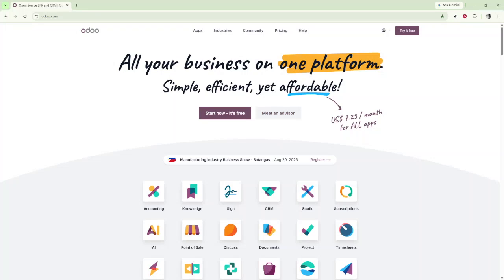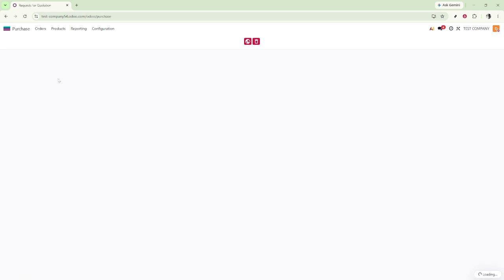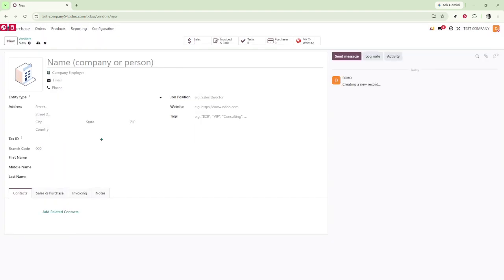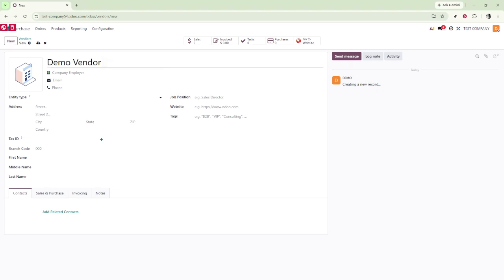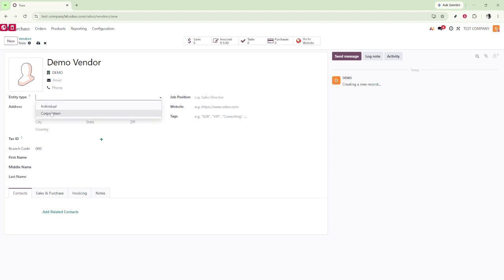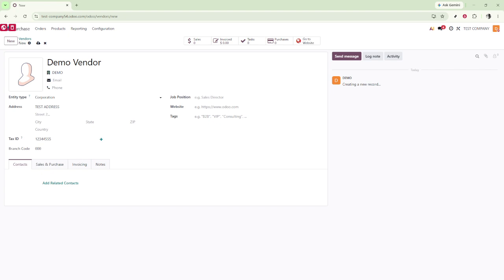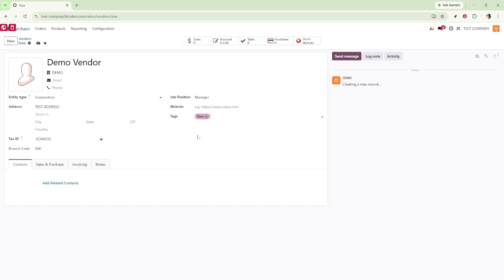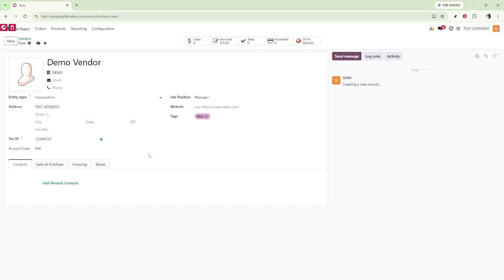How To Create A Vendor In Odoo Purchase (Step-by-Step 2026)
In this step-by-step Odoo Purchase tutorial, you’ll learn how to create a vendor in Odoo in 2026. Vendor management is essential for purchasing products, managing supplier relationships, processing purchase orders, and maintaining accurate procurement records.

We’ll walk through creating a vendor and entering the information needed for purchasing workflows.

🔹 What You’ll Learn:
* How To Create A Vendor In Odoo Purchase
* How To Add Vendor Contact And Company Information
* How To Enter Vendor Addresses And Communication Details
* How To Configure Vendor Information For Purchasing
* How To Connect Vendors With Products And Purchase Orders
* How Vendor Records Support Procurement And Supplier Management
* How To Keep Supplier Data Organized In Odoo
* How Accurate Vendor Information Can Improve Purchase Workflows
* Common Odoo Vendor Management Mistakes To Avoid

💡 Pro Tip: Keep vendor records complete and consistent from the beginning. Accurate supplier information can reduce purchasing errors and improve procurement efficiency.

By The End Of This Video, you’ll know how to create a vendor in Odoo Purchase. You’ll also understand how vendor records support purchasing, procurement, and supplier management.